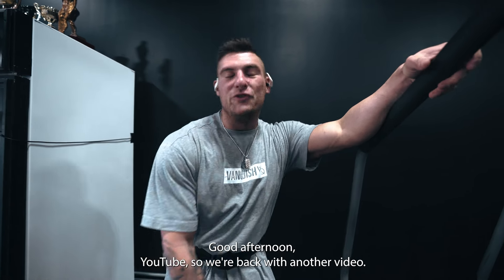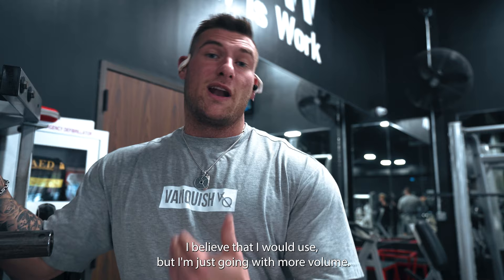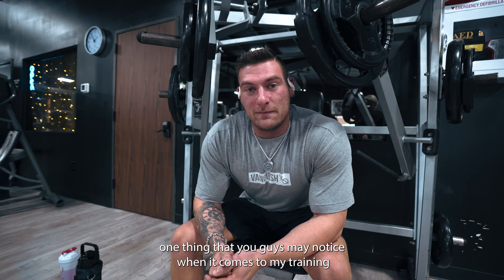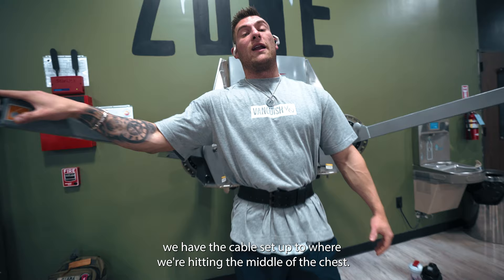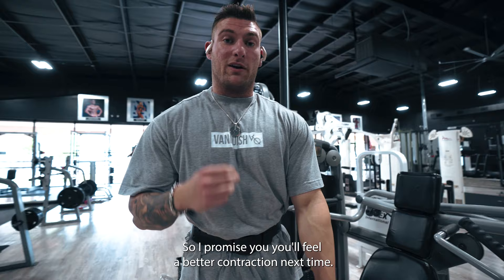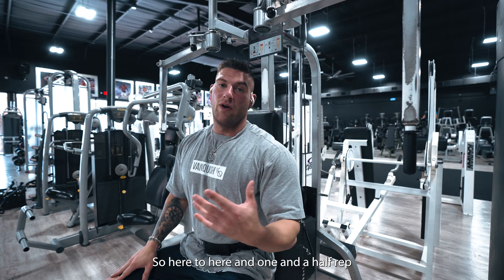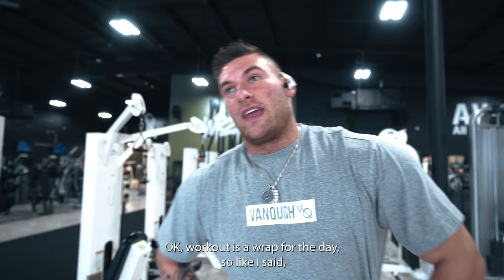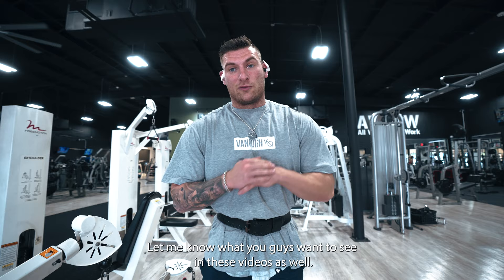BEST EXERCISES TO GROW YOUR CHEST | INSTRUCTIONAL CHEST TRAINING | DAVID SHORT FITNESS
GROWING A HUGE CHEST IN OFF SEASON! | INSTRUCTIONAL CHEST WORKOUTS! | DAVID SHORT FITNESS

I am back with ANOTHER instructional OFF-SEASON Chest workout that ONLY focuses on chest growth.

Give it a shot and let me know what you think!

➢GYM ADDRESS: 9702 Spring Cypress Road, Spring, Texas, 77379